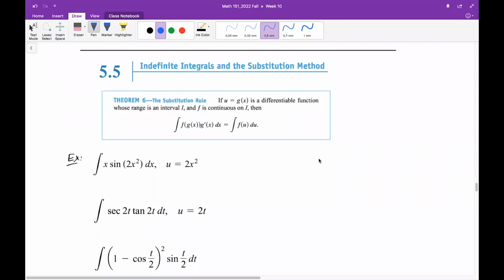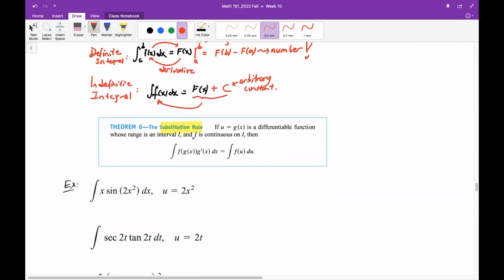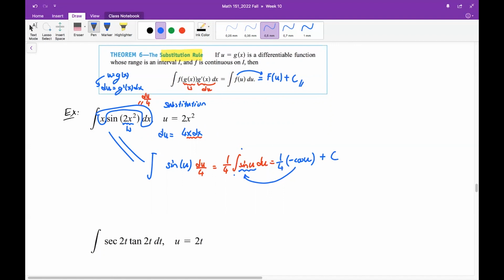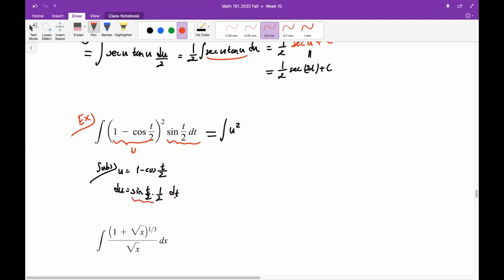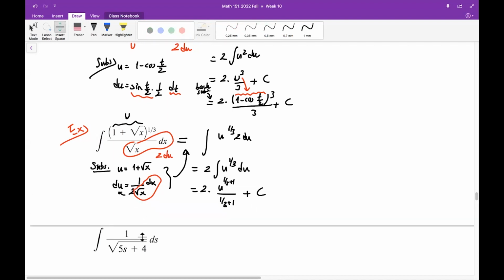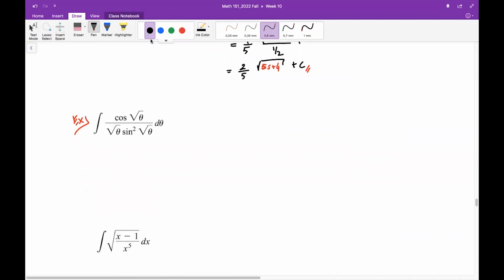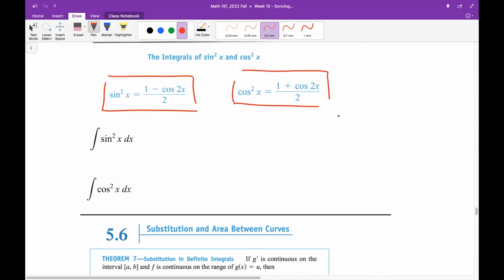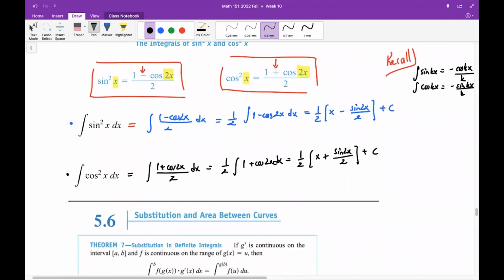Lecture 36 - Indefinite Integrals and Substitution Method